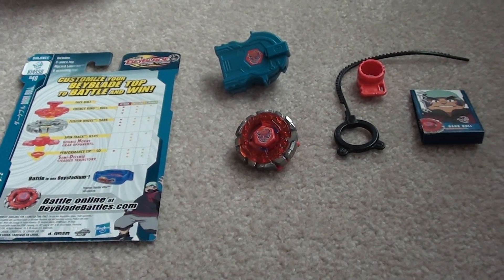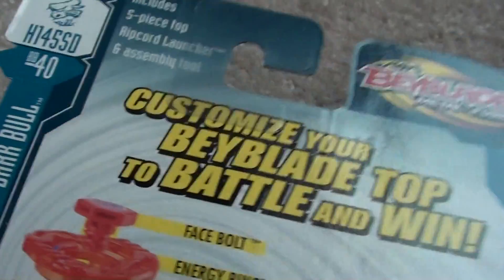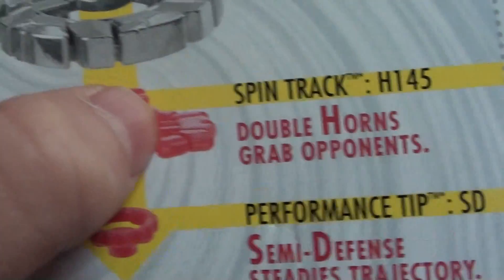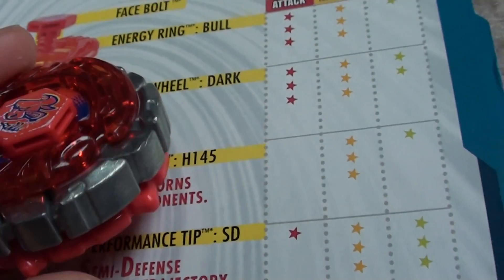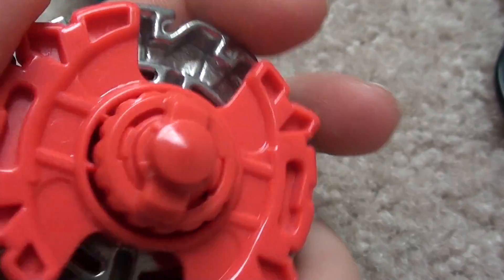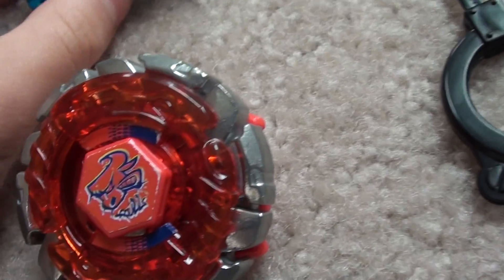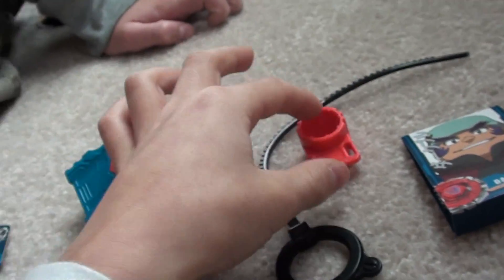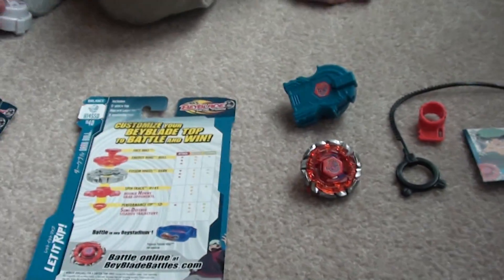Beyblade Reviews Dark Bull H145SD